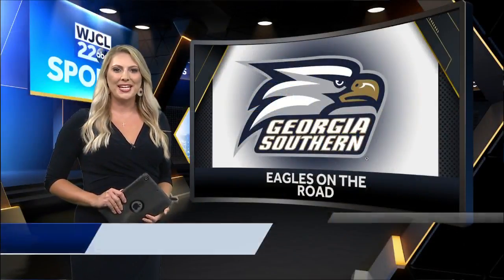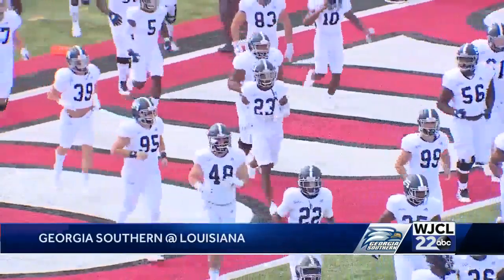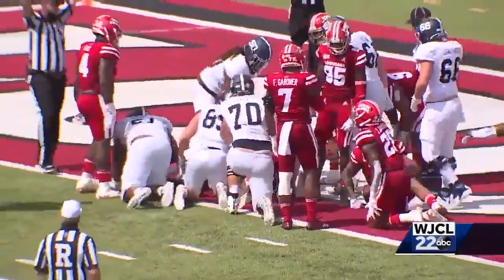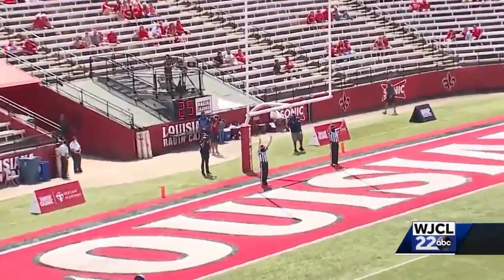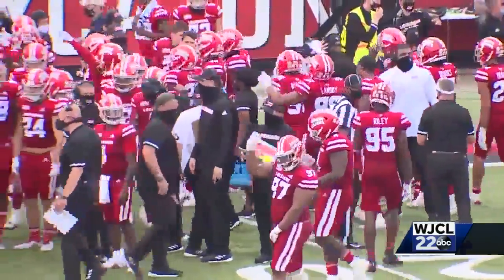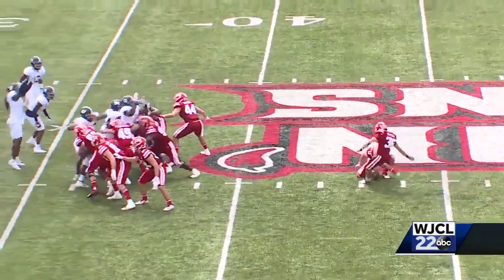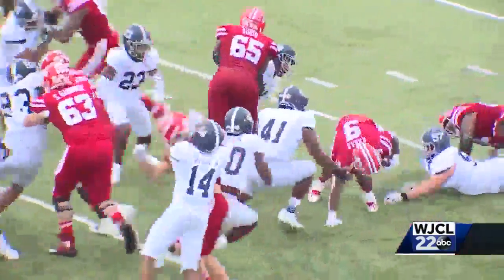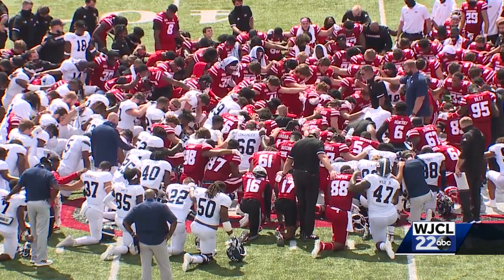Eagles fall short at Louisiana